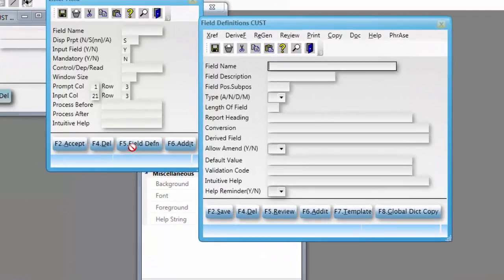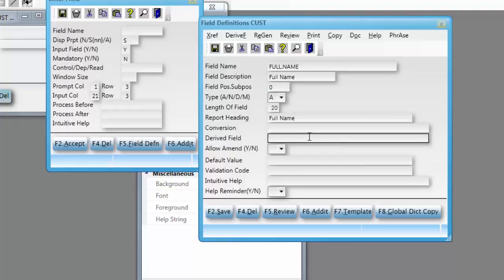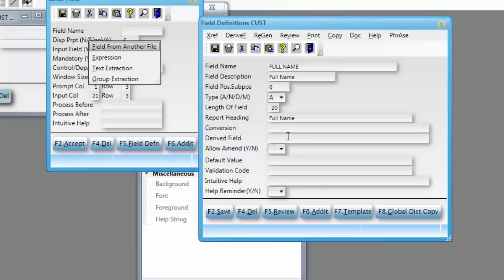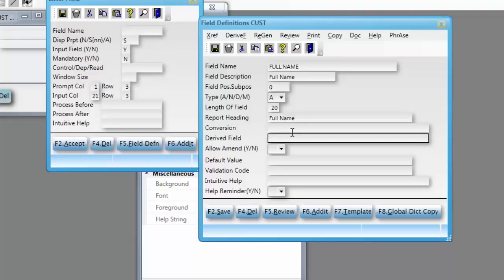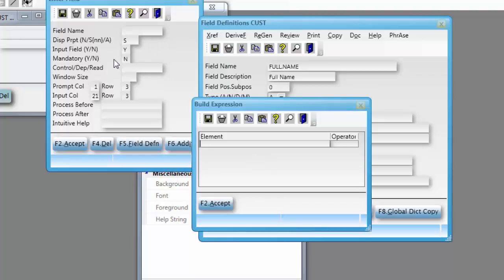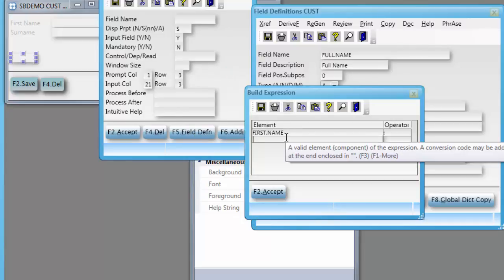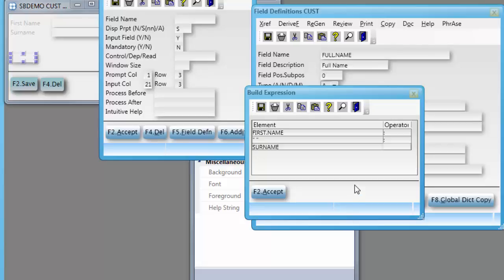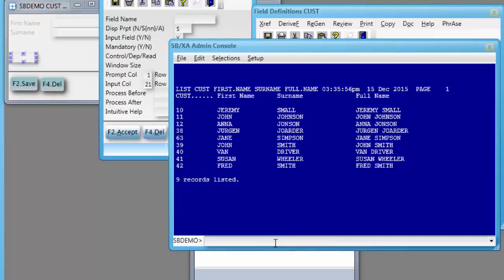Rocket SB/XA Derived Field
This short tutorial explains how to use the Derived Field field when you create field definitions within Rocket SB/XA.